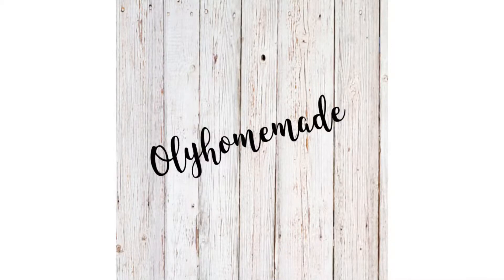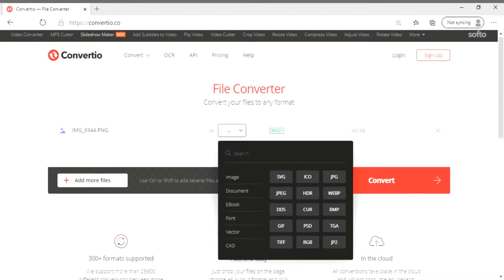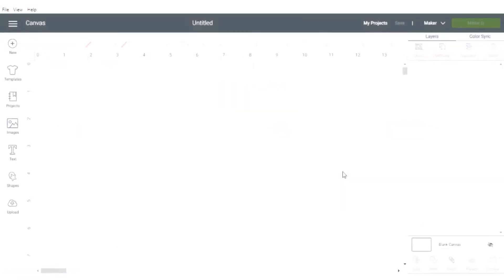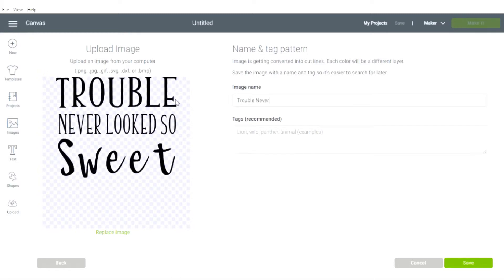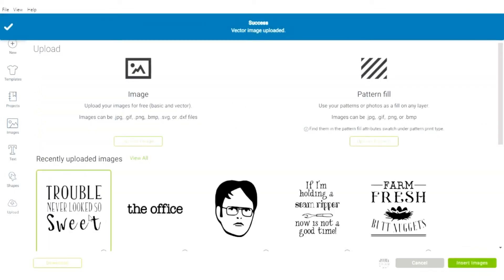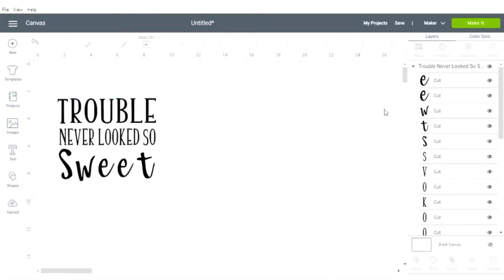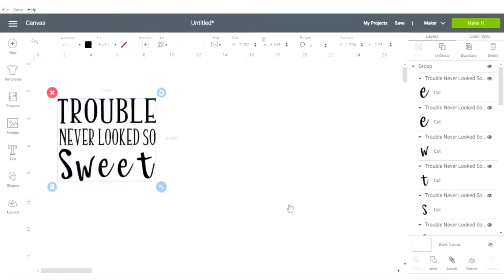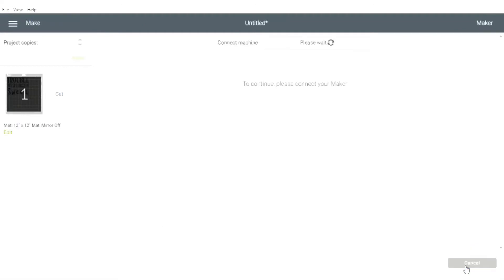Converting PNG to SVG then uploading to Cricut Design Space on the computer.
A quick how to video on file conversion, specifically PNG to SVG. I also show how to upload that SVG onto Cricut Design Space. This video was recorded in a Window’s 10 laptop.

Files converted using: Convertio.co

Convertio is not completely free. If you are planning on converting more then about 10 files in 24 hours they sell plans with unlimited conversions. I just have the basic plan.